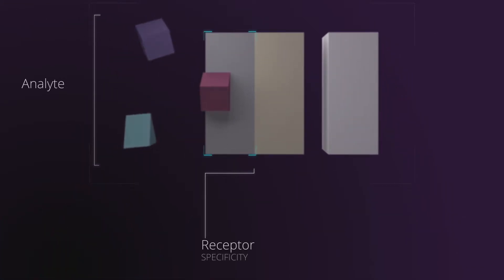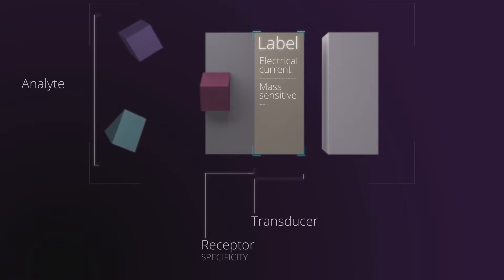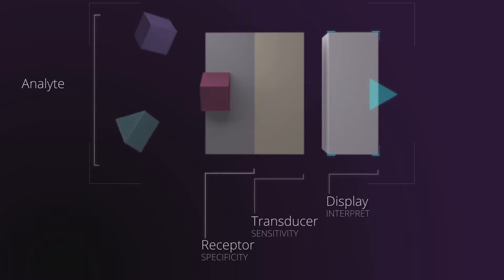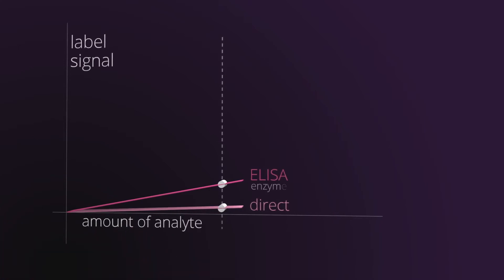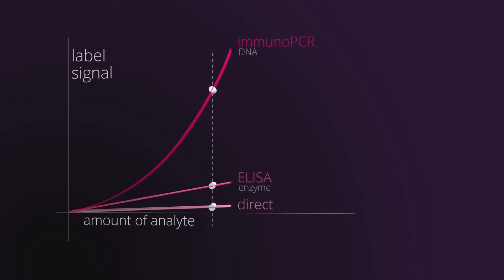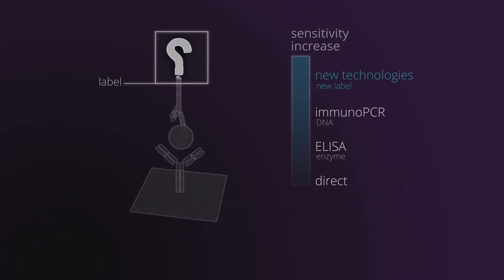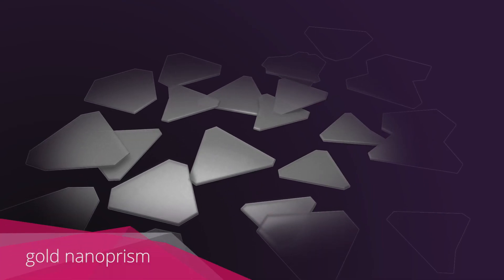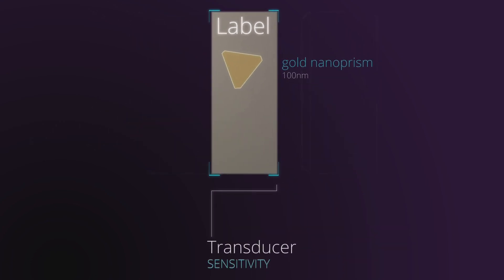The importance of the transducer system in biosensor - NITBIOSENSING, Expert in Biosensors design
Discover why the transducer system is so important in the Biosensors.
Discover what a biosensor is.
Don't forget to have a look at all our videos related to Biosensors to understand how such technologies revolutionize the industrial and health sectors.